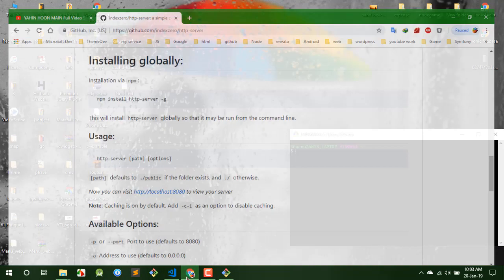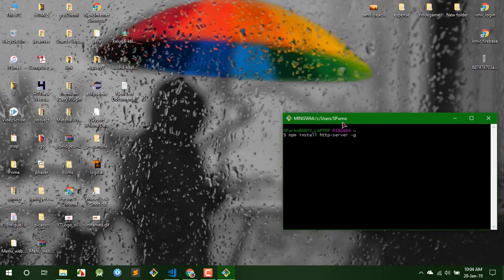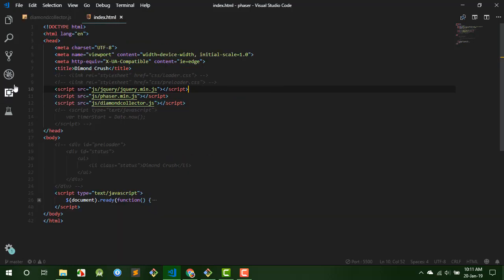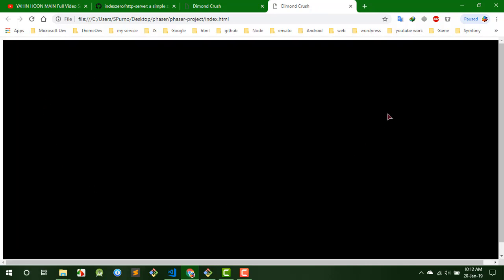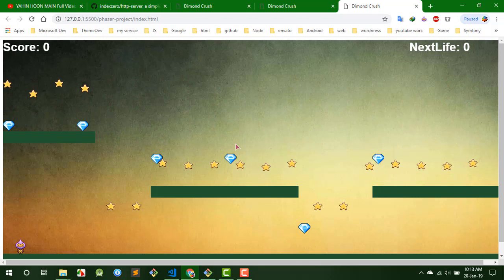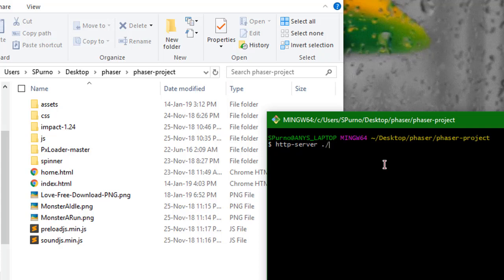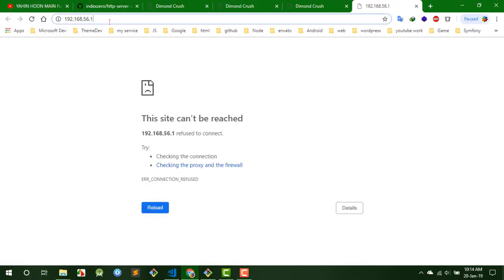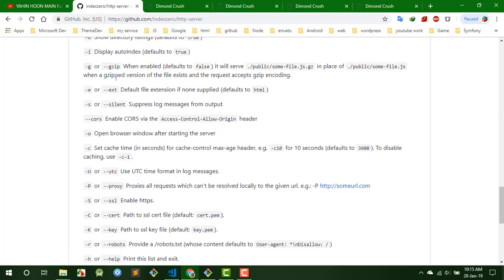How to set up a local http-server | Setup Web Server in 3 Minutes with http-server Module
HTTP
In this video you can set up a http-server by adding into node.js or VS Code editor as Live Server.
See github link for documentation.

http-server is a simple, zero-configuration command-line http server. It is powerful enough for production usage, but it's simple and hackable enough to be used for testing, local development, and learning.

Setup a Node.js web server that serve static file and webpage from scratch in 3 minutes! (A real server! Not just Hello word) You'll learn how to install Node.js, use npm to install http-server package, start the web server and change the listening port. All of these in less than 3 minutes!